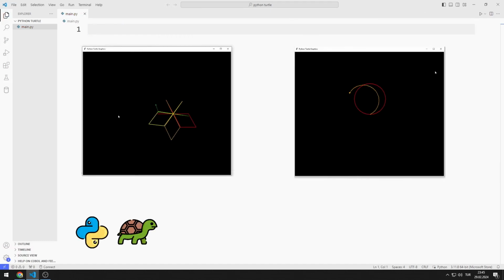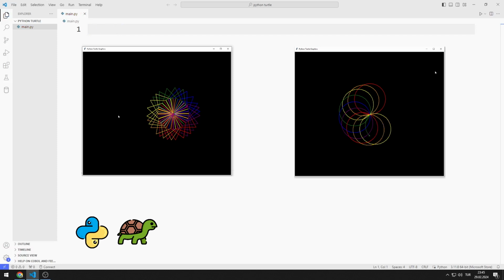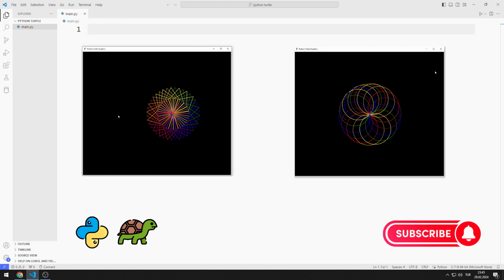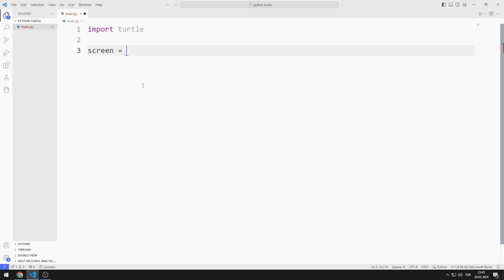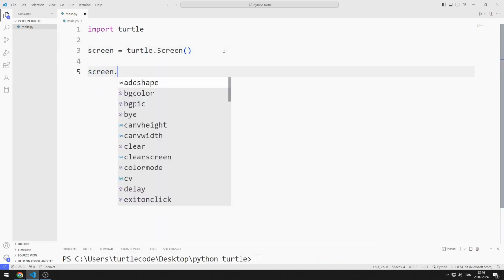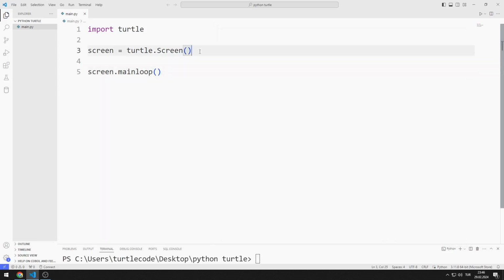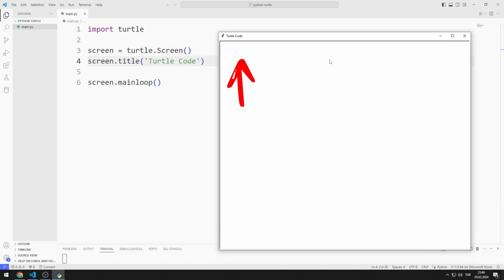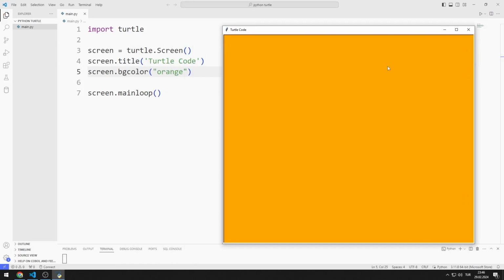Introduction - Python Turtle Graphics Tutorial 1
In this introduction video, we learned how to create a screen with the turtle library. We learned how to change the Screen title. We learned how to change the background color.

✅ How to create a screen with Python Turtle Graphics?
✅ How to change the screen title with Python Turtle Graphics?
✅ How to change the screen background color in Python Turtle Graphics?